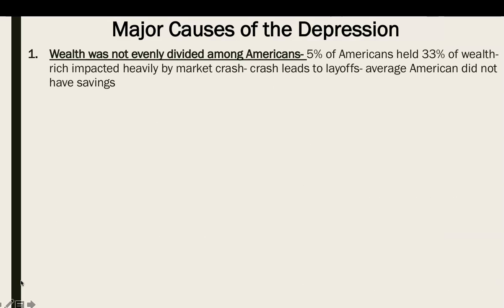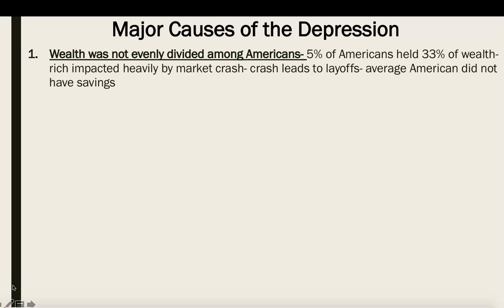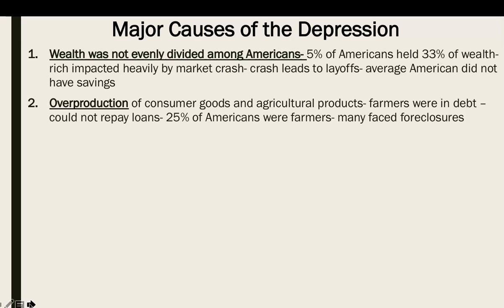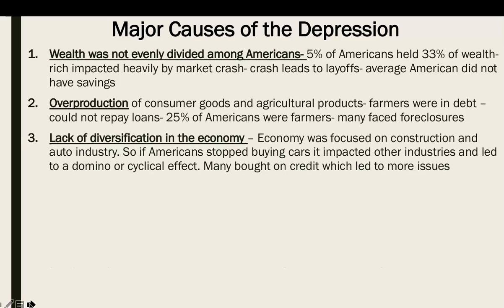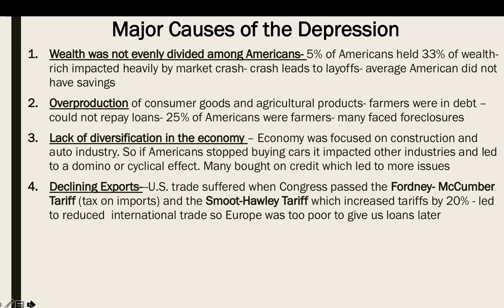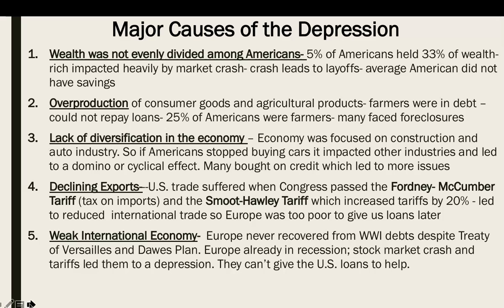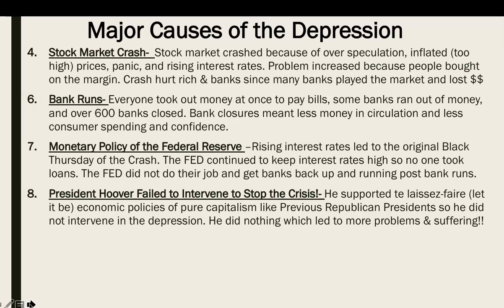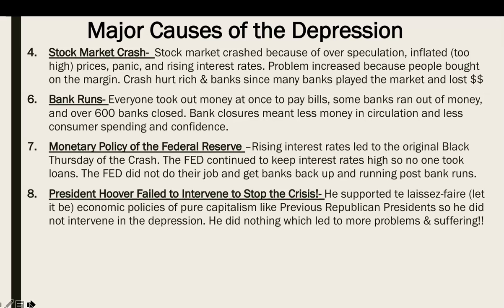9 Causes of the Great Depression Notes on 11-1